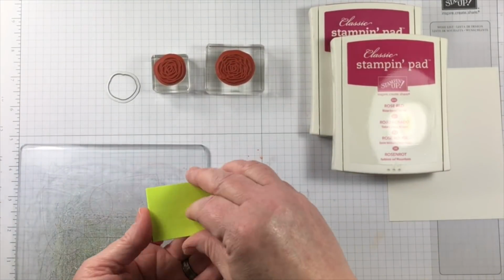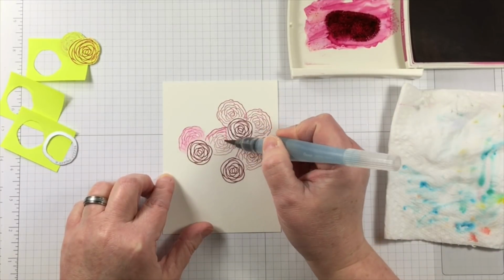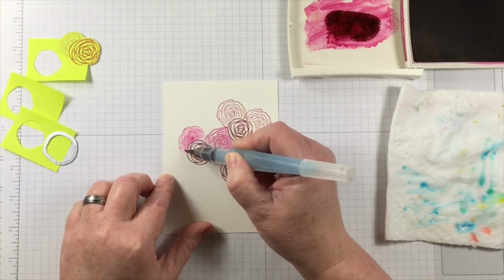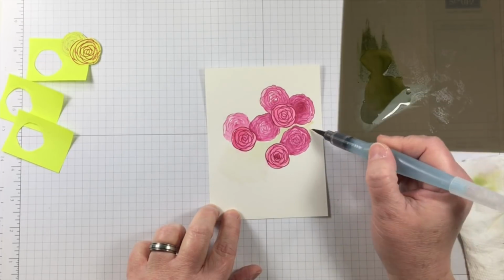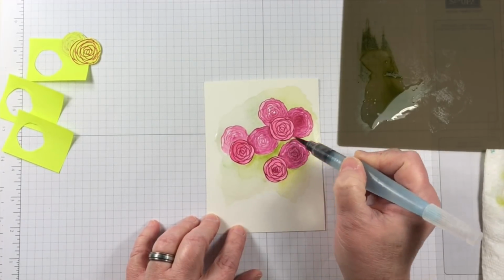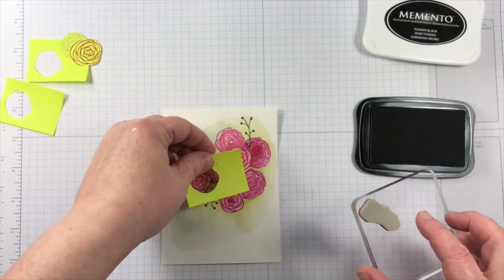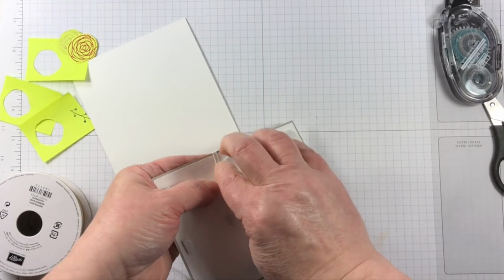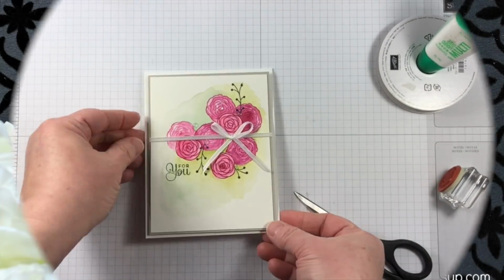How to mask an image using Stampin Up products with Jenny Hall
Having a few easy cardmaking techniques at your disposal can liven up a simple project. Today's project explains how to mask an image with simple, easy to duplicate instructions.

                                 +-+ MEASUREMENTS +-+
Whisper White Thick card stock card base: 4 1/4" x 5 1/2"
Sahara Sand card stock layer: 4" x 5 1/4"
Watercolor paper panel: 3 7/8" x 5 1/8"